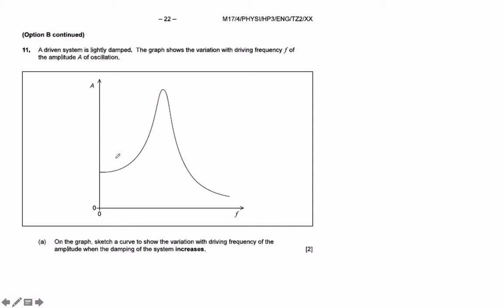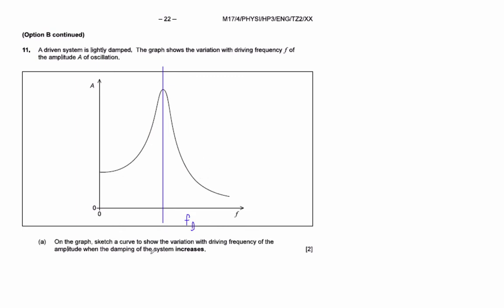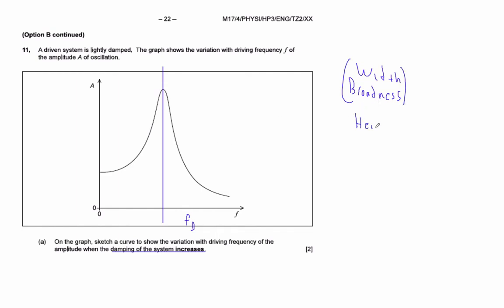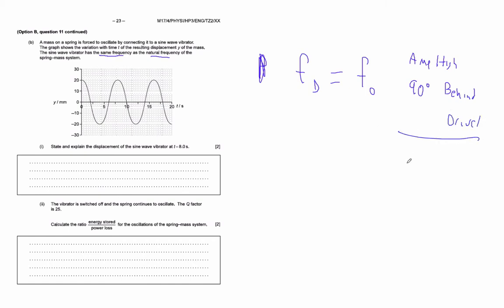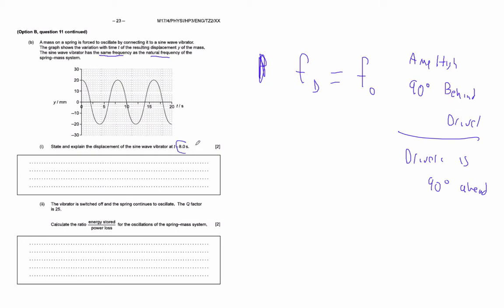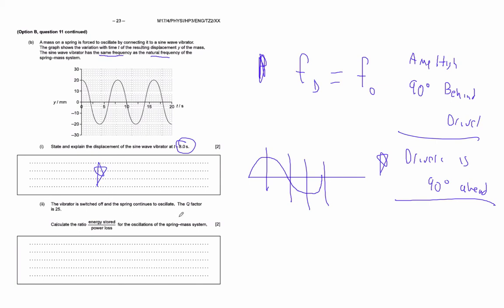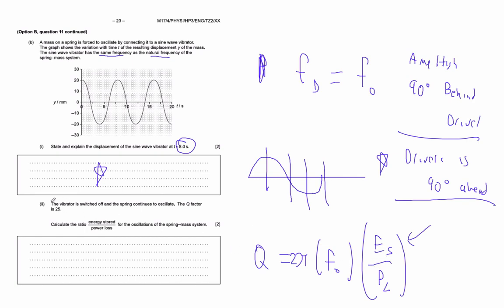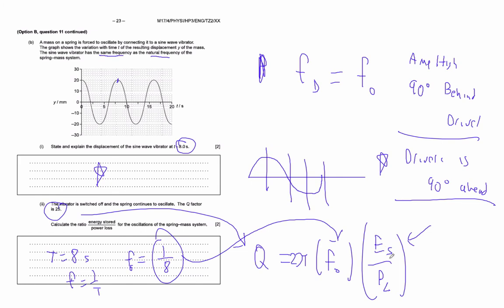M17 3 0 #11 Driven System